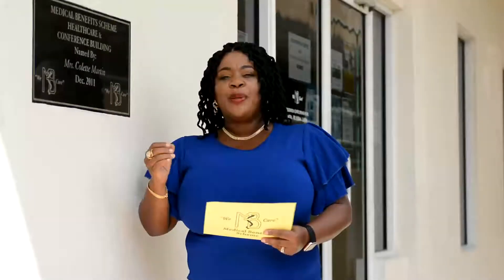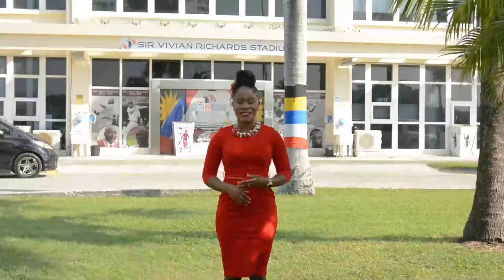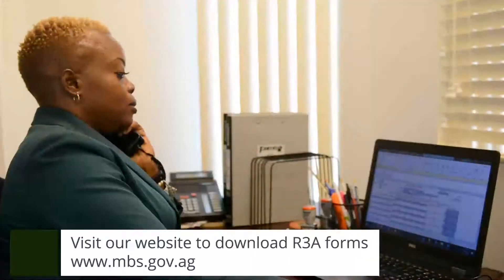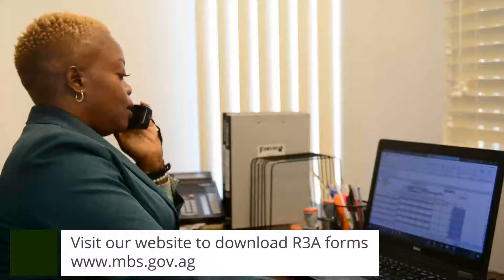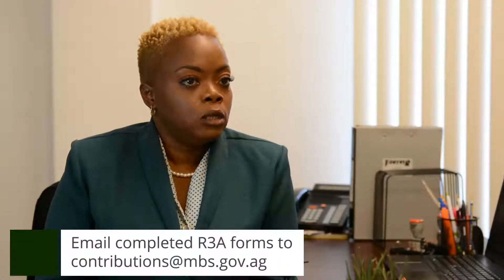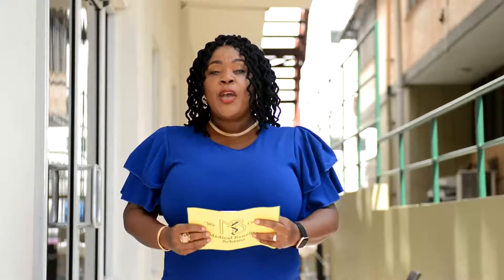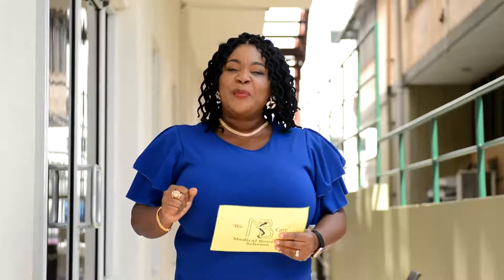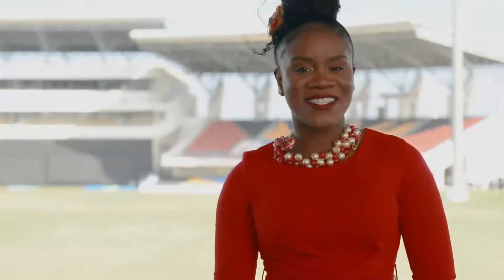MBS News Update: Edition 10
Medical Benefits Scheme | Health and Wellness | Pharmaceuticals| Business Statutory Obligation About Us Welcome to the official Youtube channel of the Medical Benefits Scheme, a statutory health service organization established under the Medical Benefits Act 1978. Here we share expert health talks, tasty, healthy recipes, fitness motivation, and MBS advertisements to bring awareness and support to Antigua and Barbuda's health care. Our mandate supports the management and prevention of chronic diseases to improve each resident's quality of life in Antigua and Barbuda and provide financial and other assistance towards the cost of health services and infrastructure. We understand the importance and are advocates of adopting healthy lifestyles to improve public health. Our operations include:

- Quality pharmaceutical
- Statutory remittance services
- Financial support to our beneficiaries, and
- Construction and maintenance of healthcare facilities, including
   infrastructure.